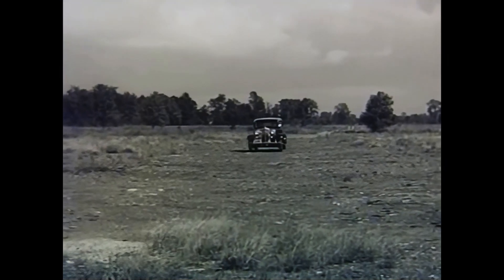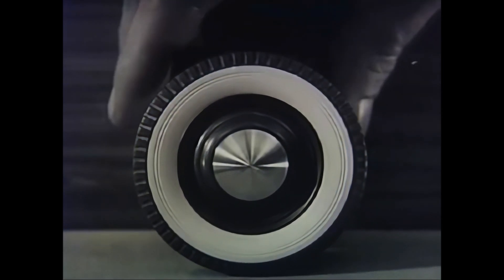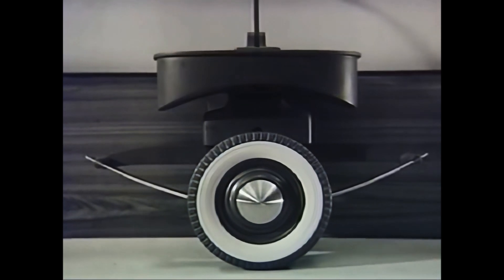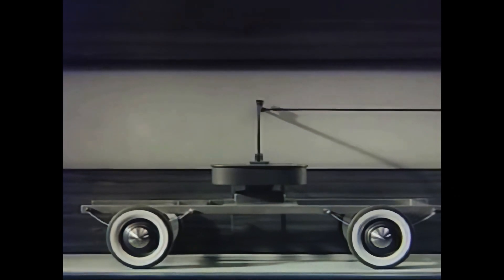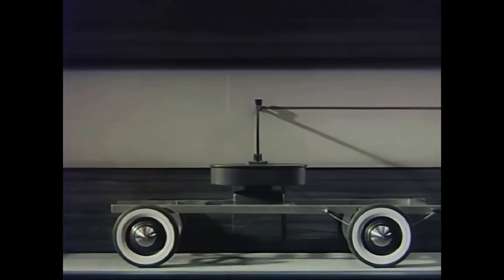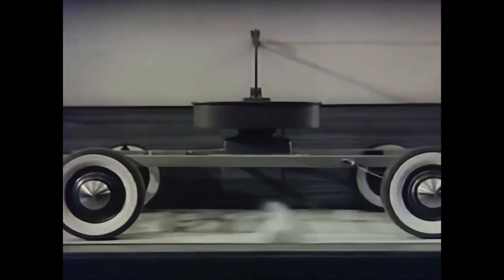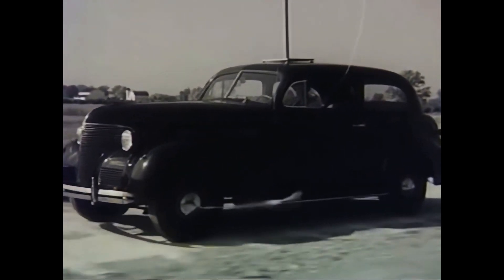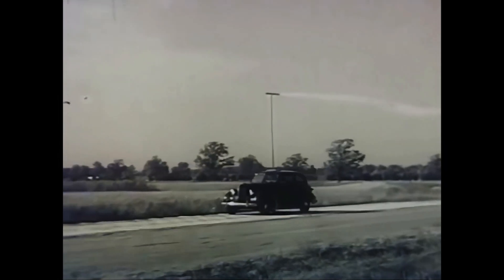[4K, 60fps] How Suspension was Invented, 1938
How the suspension system smooths a ride and we will see what stages the suspension has evolved through.